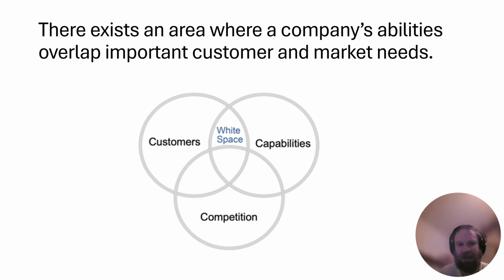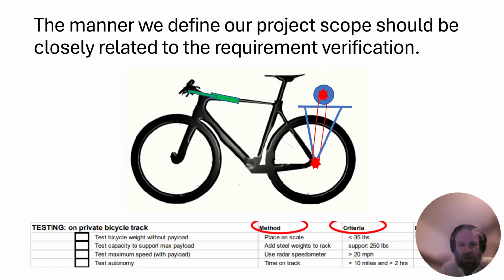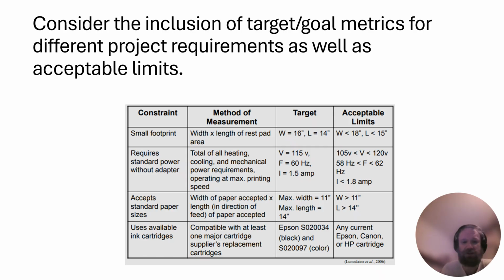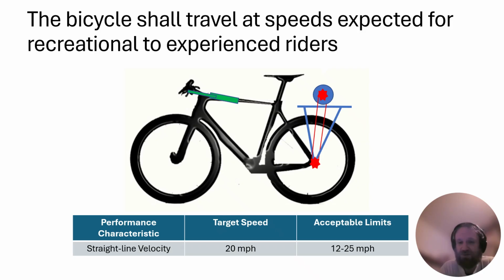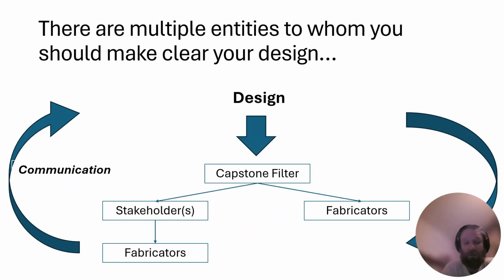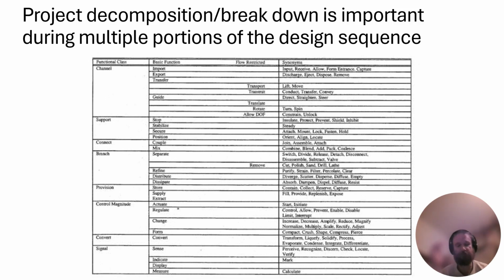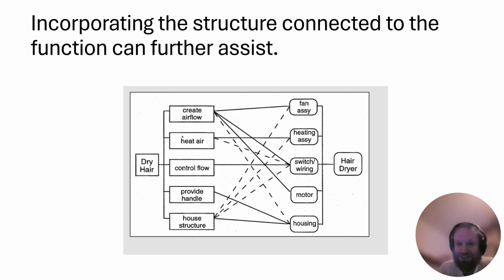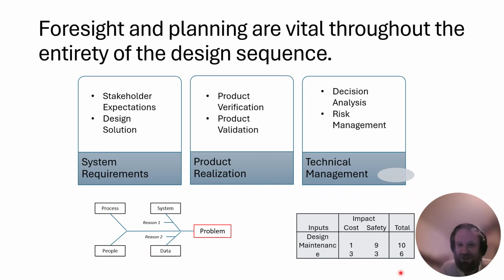Return to description of scope into conceptual design tools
The need to adequately define the project scope including appropriate metrics is discussed. Stakeholders/customer involvement is required throughout the entirety of the sequence. Consideration of vital aspects of the project (system and technical requirements) is important from the onset of the project. Several tools are described useful for different steps within the design sequence.